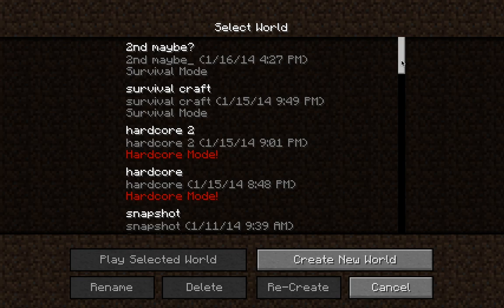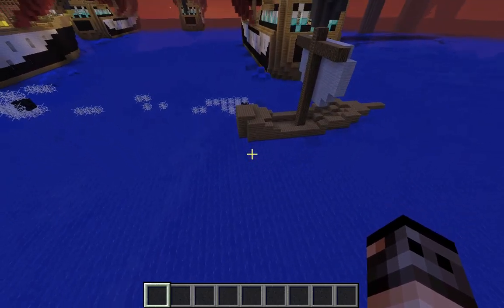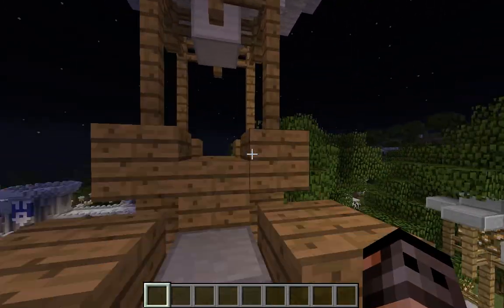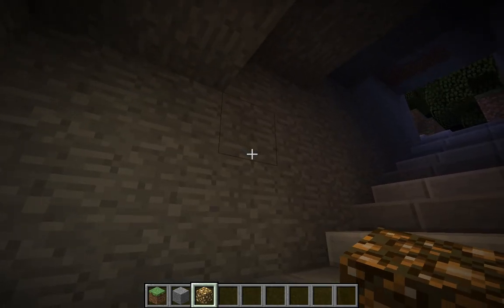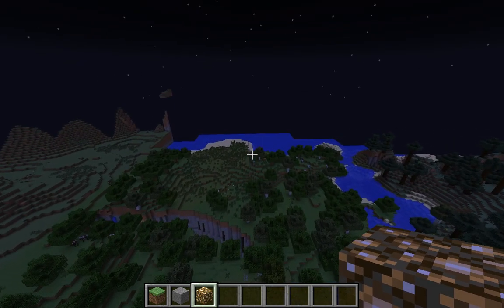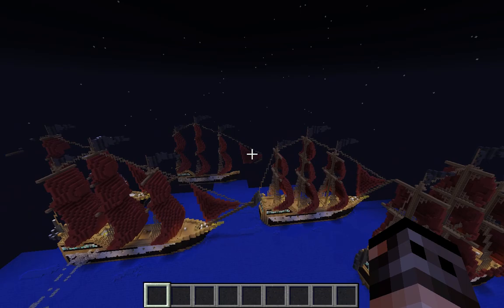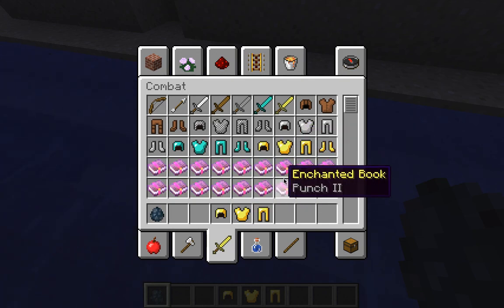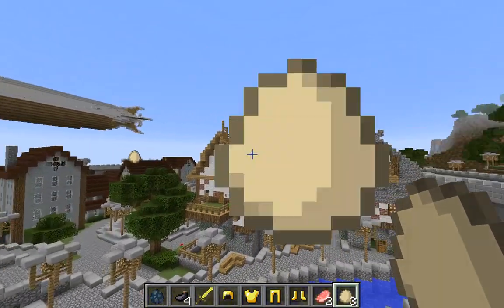Minecraft quick vid #1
check out the websites mentioned in the video

look out for our new videos daily!!!